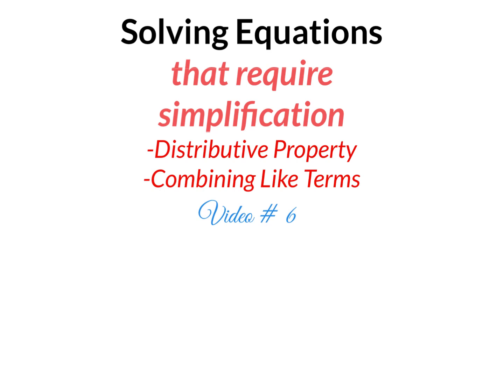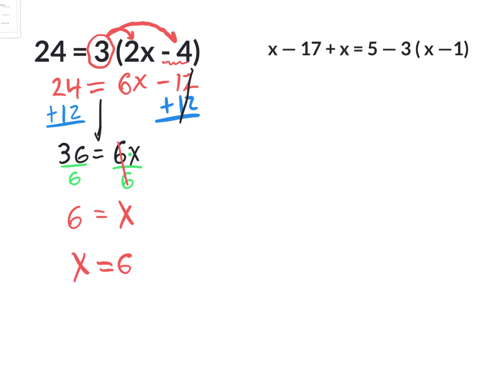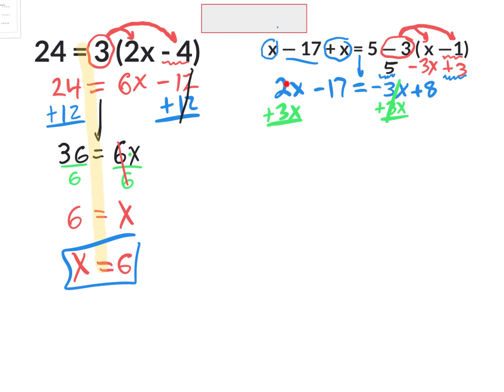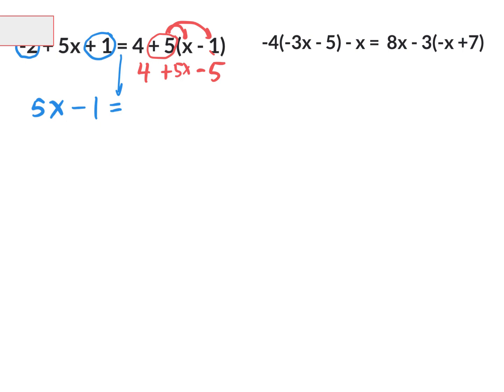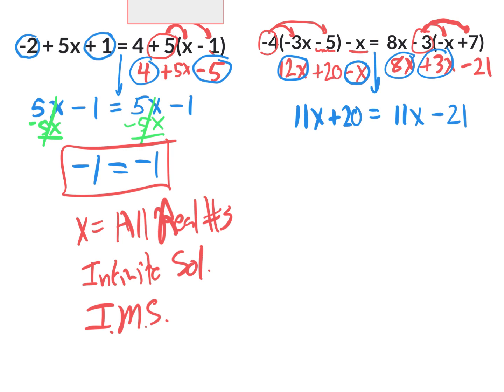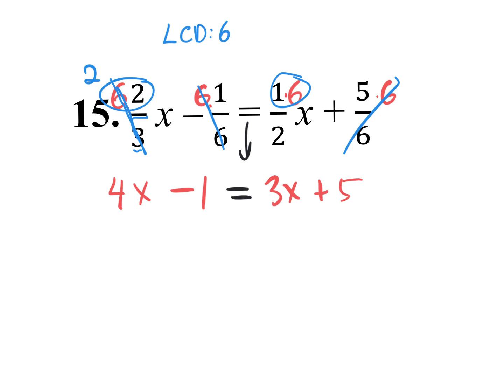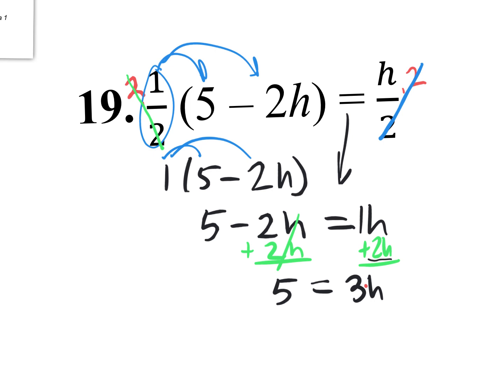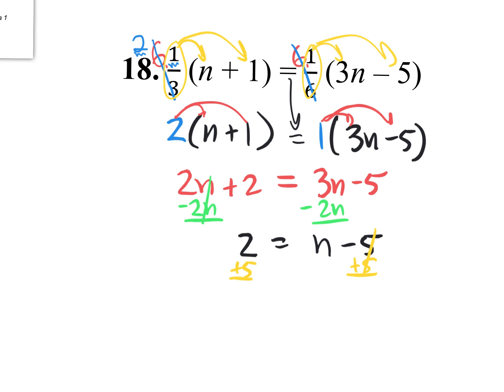Solving equations review v6 (Solving Equations that require simplification)